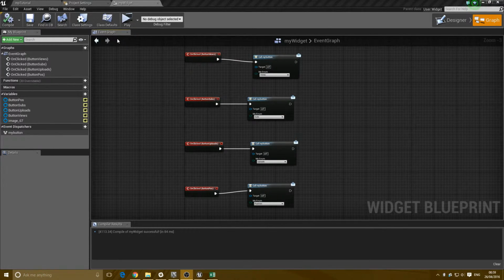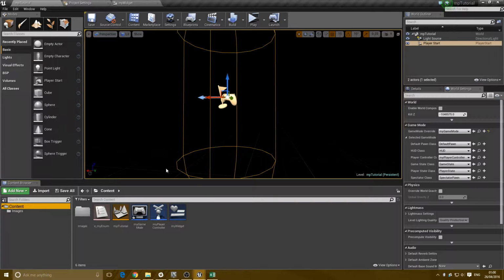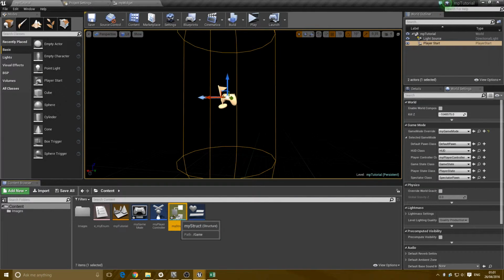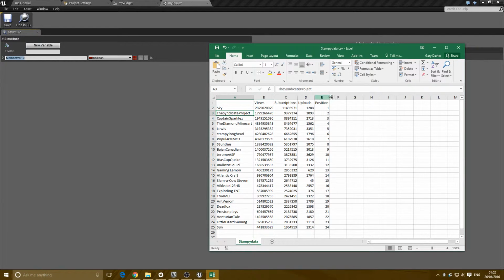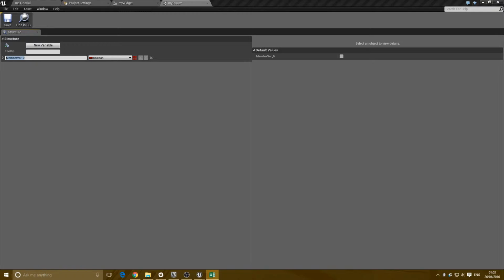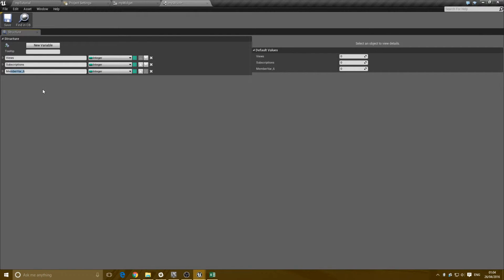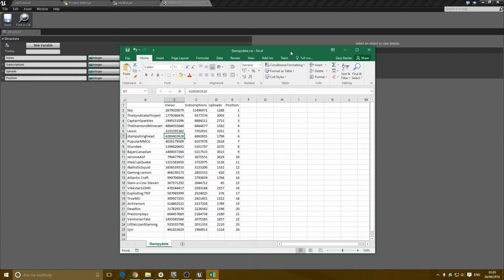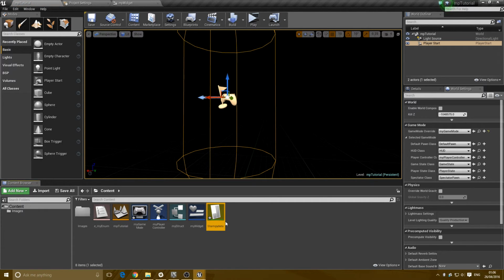CSV, data structures and data tables